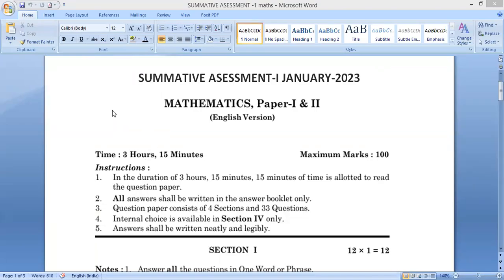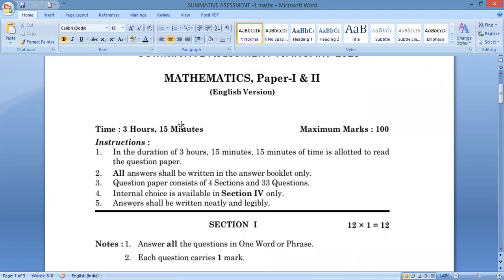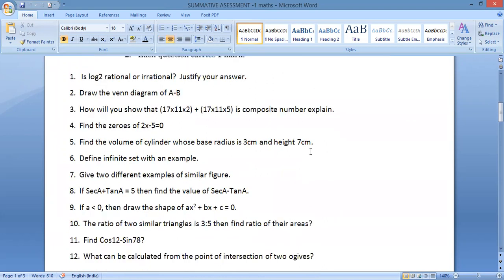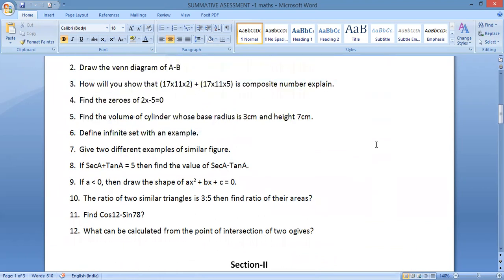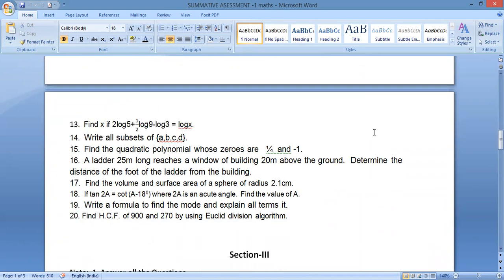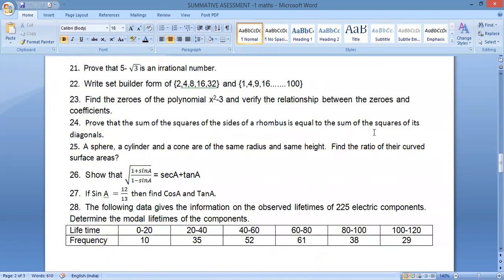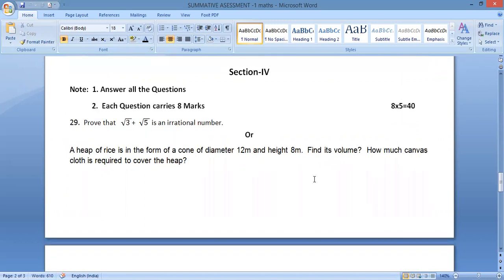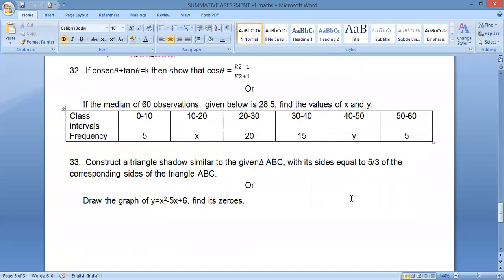AP SA1 10th Class Maths Model Paper 2022-2023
Hi!
In this video you can check Andhra Pradesh Summative Assessment Maths Model Paper 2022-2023